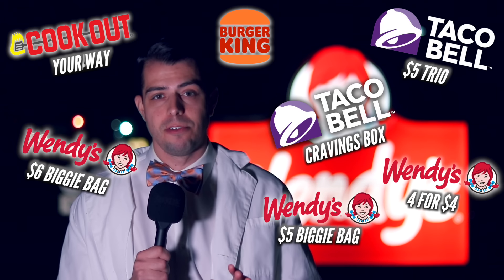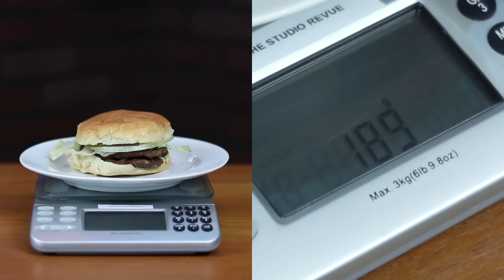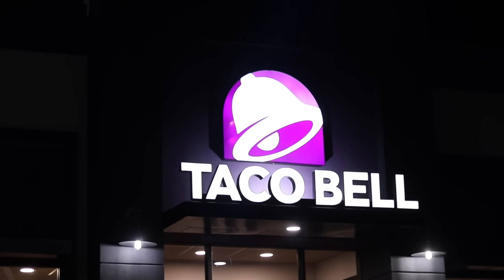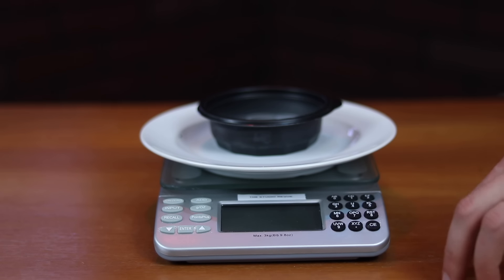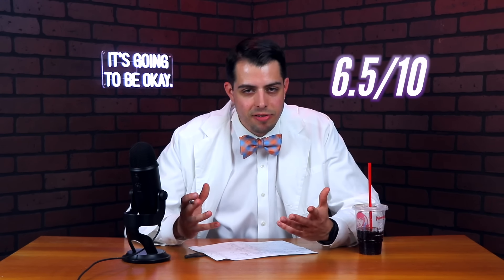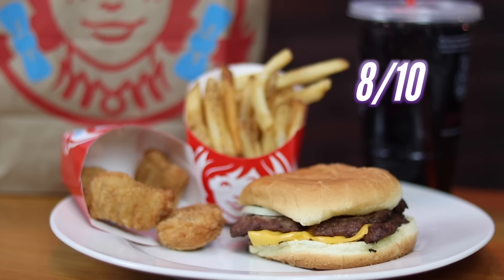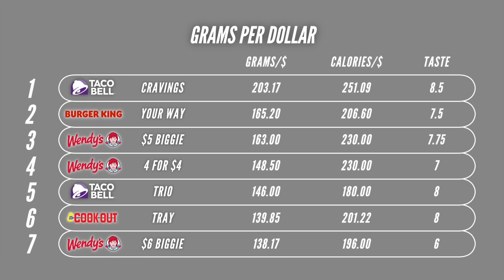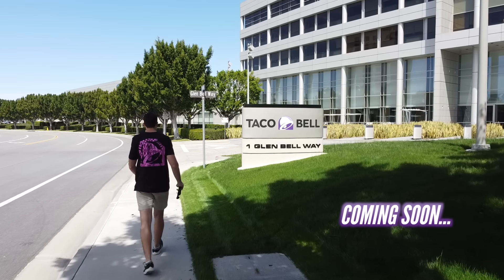Which $5 Fast Food Combo is ACTUALLY the Best Deal?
Join me as I investigate which $5 fast food combo meal actually gives you the most bang for your buck! I test the Burger King Your Way Meal, the Taco Bell Trio and Cravings Box, and the Wendy's 4 for $4, $5 Biggie Bag, and $6 Biggie Bag - and determine which combo actually packs the most grams per dollar.

📺 THE STUDIO REVUE is a weekly YouTube variety show aimed at making life a little bit lighter.

🛒 SHOP MY GEAR:
Primary Camera: Canon EOS 80D / 90D
Primary Camera Lens: Canon 50mm
Secondary Camera: Canon Powershot Mark III G7X
Drone: DJI Mavic Mini
Desk Microphone: Blue Yeti USB
Wireless/Lavalier Microphone
Handheld Microphone Adapter
Studio Lights
Colored Lightbulbs
Memory Cards
External Hard Drive

00:00 Intro / Ground Rules
00:59 Control (Cookout Tray)
02:14 Burger King $5 Your Way Meal
03:07 Taco Bell $5 Trio
04:00 Taco Bell Cravings Box
05:11 Wendy’s 4 for $4
06:38 Wendy’s $5 Biggie Bag
07:54 Wendy’s $6 Biggie Bag
08:55 Results / Rankings

🎵 MUSIC
Foyf (Instrumental) by NEFFEX

🎞 FOOTAGE:
Thanks to Pexels.com user Artem Podrez for the generous use of their footage.

🍔 A NOTE ON FOOD:
Many of my videos feature large quantities of fast food for the purpose of entertainment. If you struggle with disordered eating, you can check out the following resources:

🌅 IT'S GOING TO BE OKAY.
Crisis Text Line (US): Text "hello" to 741-741
(You can also message them on Facebook
National Suicide Prevention Lifeline (US): 988
(Free, confidential, and available 24/7)
Nacional de Prevención del Suicidio (EEUU): 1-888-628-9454
(Gratuito, confidencial, y disponible 24/7)

More suicide prevention resources, including options for the deaf and hard of hearing
(Use the “Find a helpline by country” tool at the top)